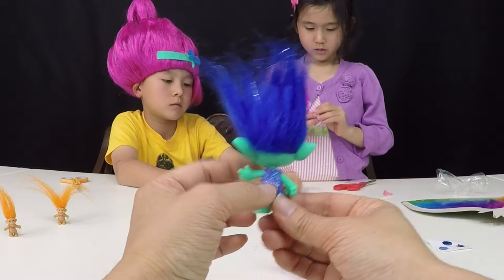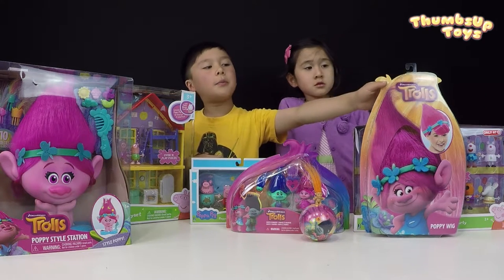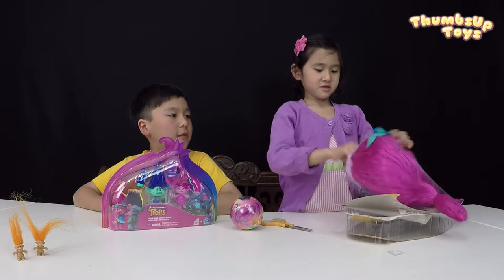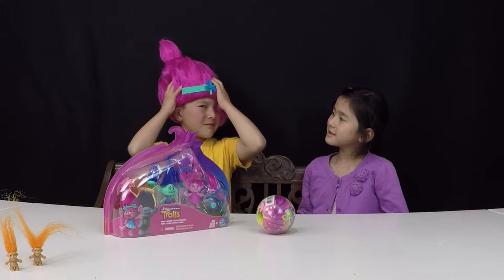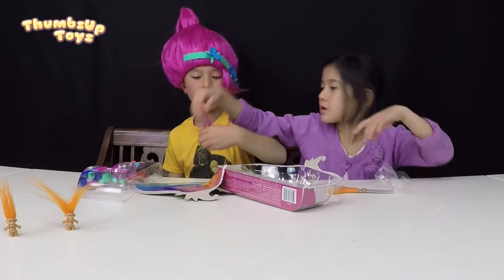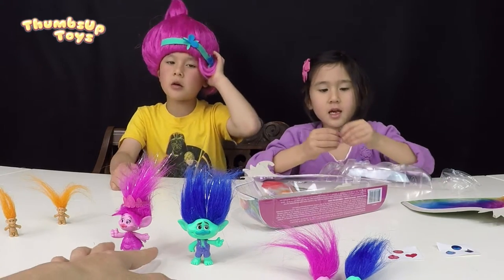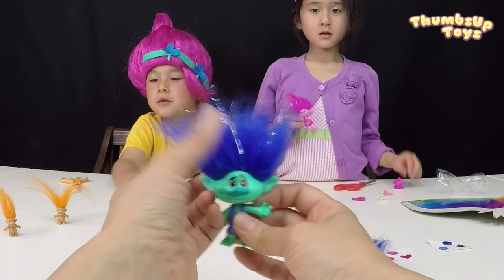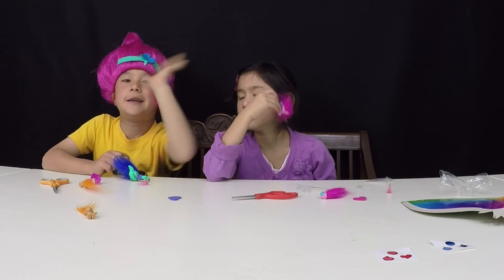TROLLS Movie Characters Poppy and Branch : Poppy Wig and Stickers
Trolls movie characters Poppy and Branch are here at ThumbsUp Toys. Sophia and Dean tried Poppy's hair. Ahahahahh. Trolls movie from the creators of SHREK comes DreamWorks Animation’s TROLLS, a smart, funny and irreverent comedy about the search for happiness, and just how far some will go to get it. We love this movie.

Sophia and Dean reviews the Poppy wig and Poppy and Branch figures. Enjoy !!!

If you're looking for family and kid friendly fun YouTube channel, ThumbsUp Toys is the channel for you.!

We enjoy watching YouTube videos, so my sister (Sophia) and I (Dean) decided to make kid friendly YouTube videos too.

Our videos are all about fun and learning. In our channel you will find : Toys, Food, Challenges, Science, Experiments, Animals, Video Games, Special Effects, Animation and Attractions! Please Join ThumbsUp Toys to see us playing with toys and review toys for kids!

My sister and I love Cars, Lego, Superheroes, Disney toys, opening surprise eggs, play doh , Pixar Disney Cars , Disney Planes, monster trucks, minions, playtime at the fun, family fun adventures. Most of the toys we review are being donated to local charity.

Here are some other videos you may like